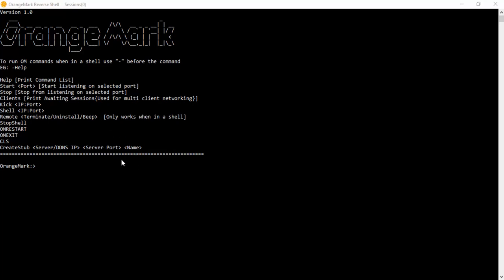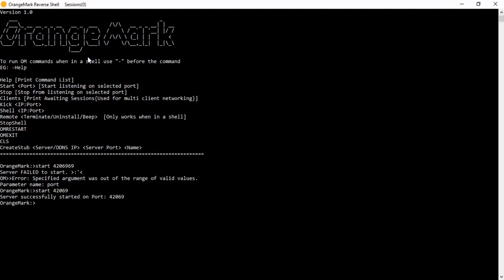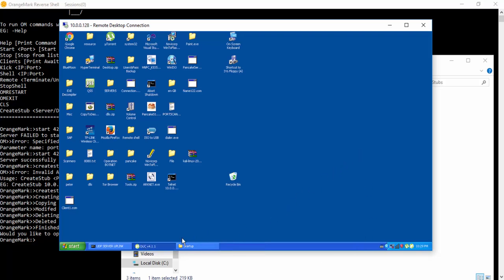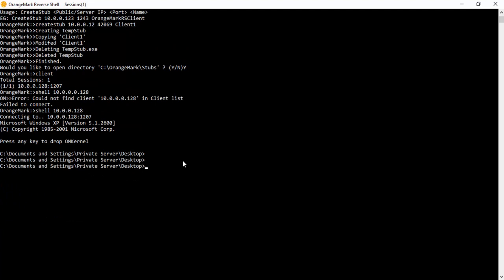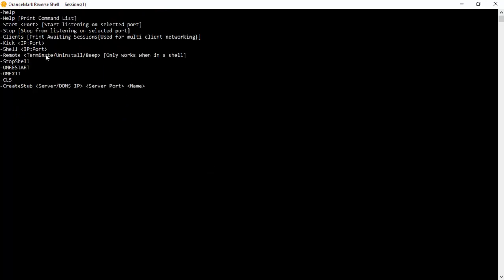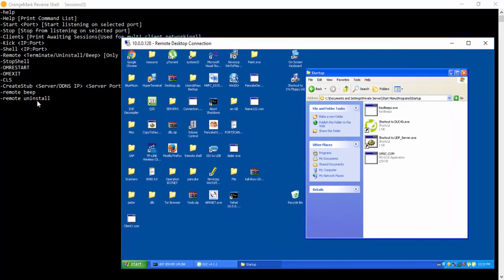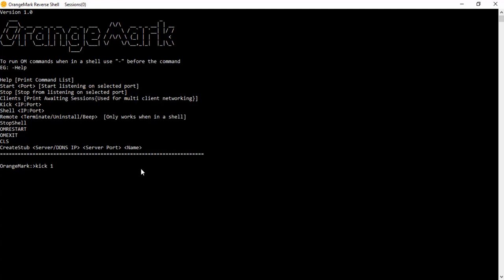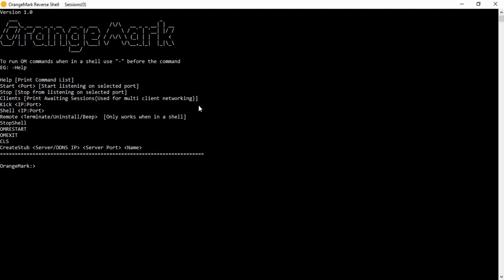OrangeMark Remote Reverse Shell vb.net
Hey guys, in today's video, I will be releasing this reverse shell program I wrote.
OrangeMark
I don't know why I named it that, I just did.

Downloads:
Version 1.0

Underscores are always cool, by the way.

In version 1.1 I added command line execution, read the readme.txt for more information.

If you enjoy this program and would like to give a donation, It would be much appreciated.
You do not have to donate if you do not want to.
18QhEGtUnjVz8PksbqmB5Npo3sf3YV5dEc